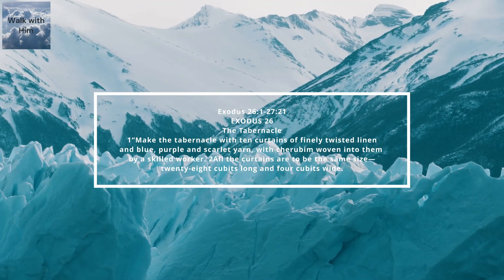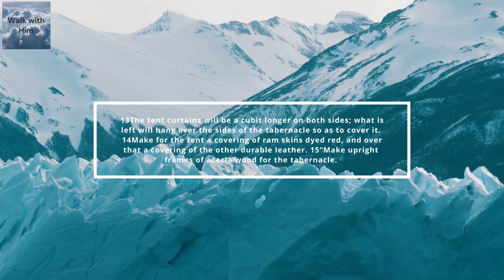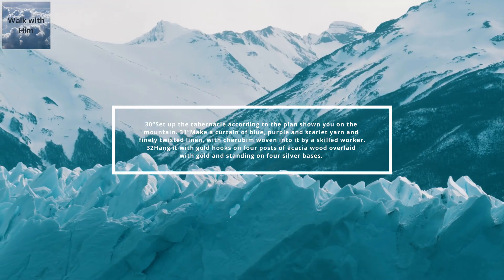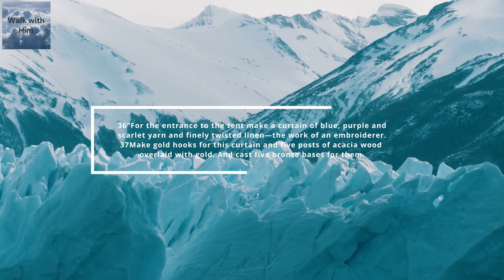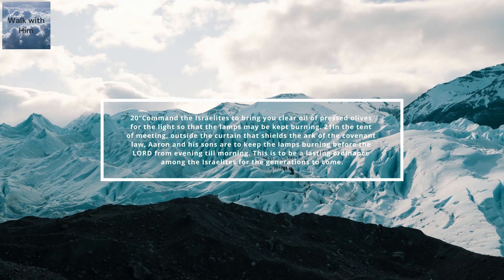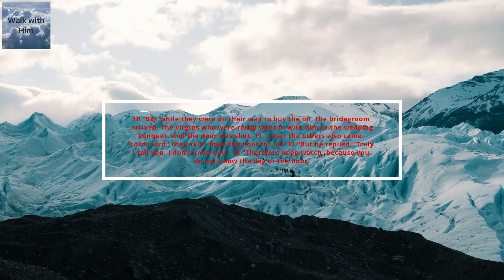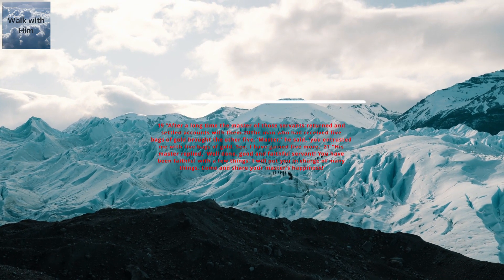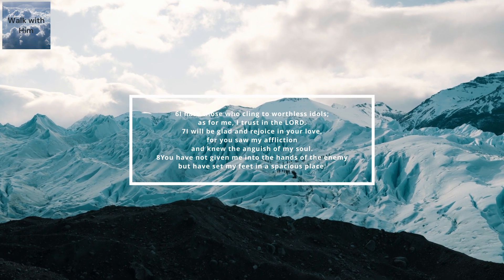Day 38 - The Bible in 365 days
The Bible in 365 Days - Day 38
NIV
Exodus 26:1-27:21
Matthew 25:1-30
Psalm 31:1-8
Proverbs 8:1-11